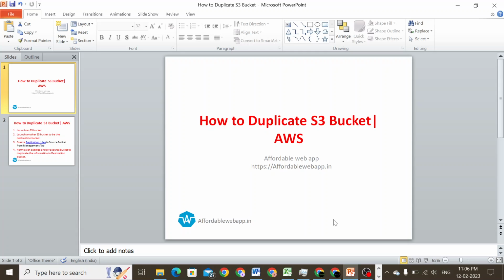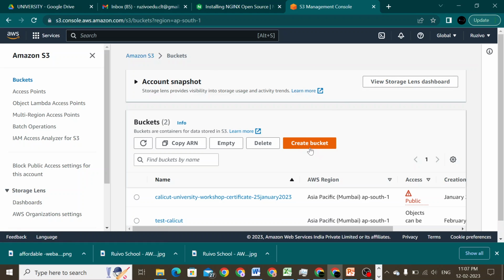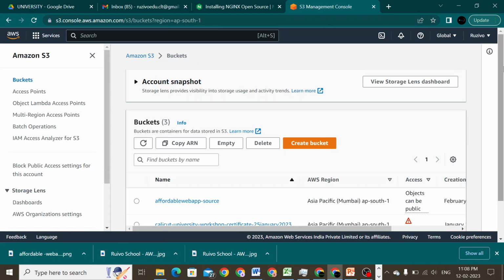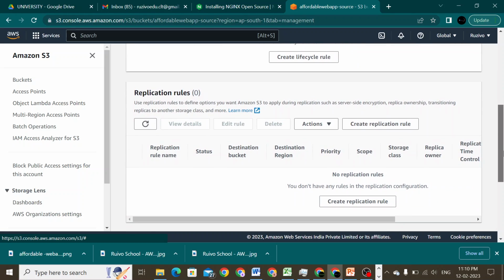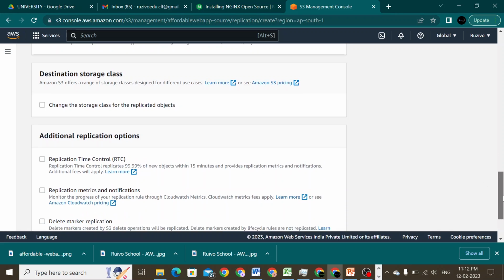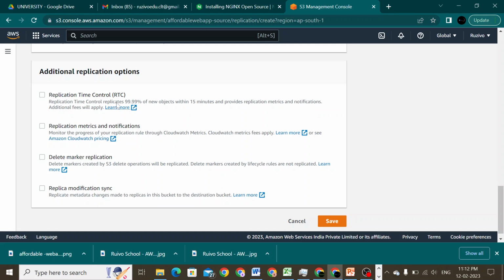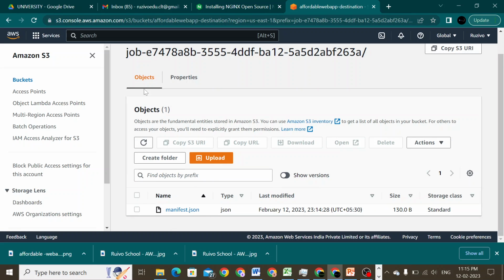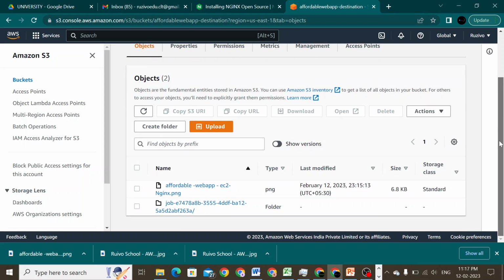How to Duplicate S3 Bucket| AWS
Launch an S3 bucket
Launch another S3 bucket to be the destination bucket.
Create Replication rules in Source Bucket from Management Tab
Permission settings and give source Bucket to duplicate the information in Destination bucket.